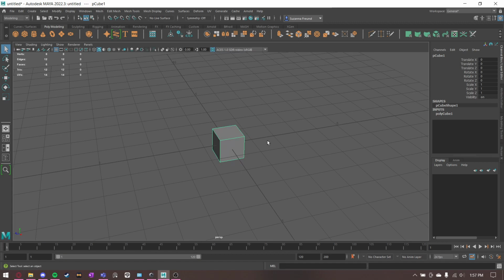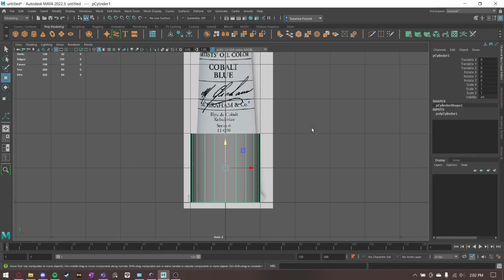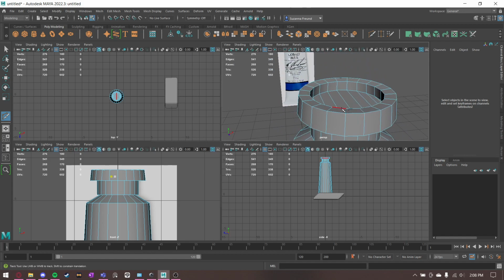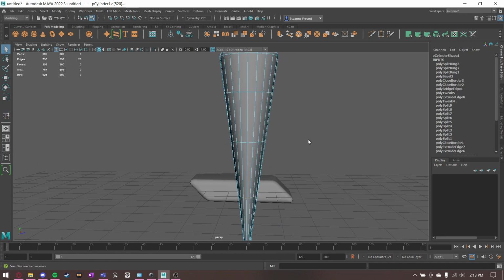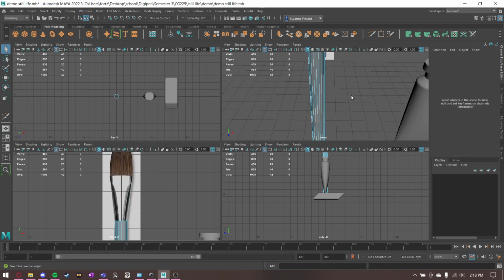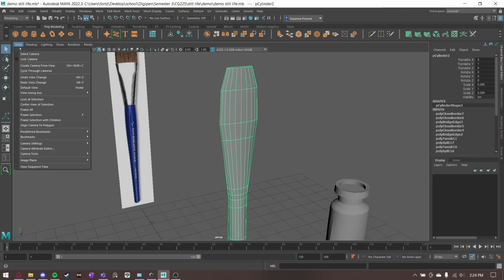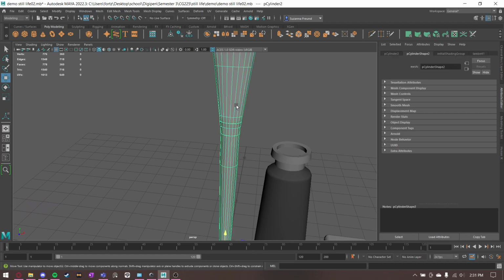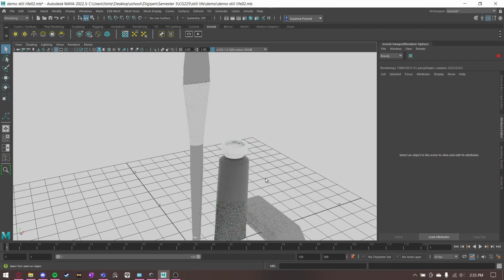CG225 Assignment 2 demo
Making an eraser, paint tube, and paintbrush.